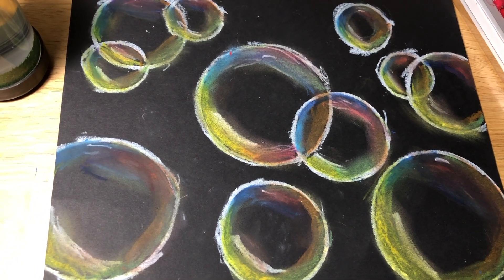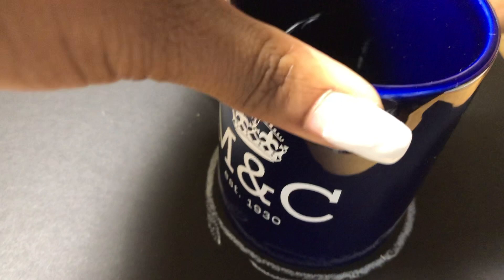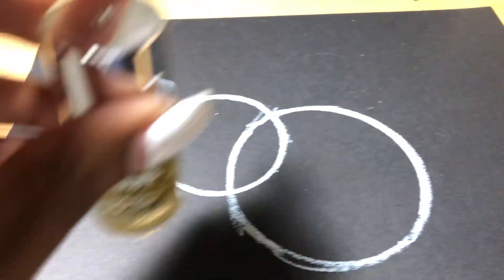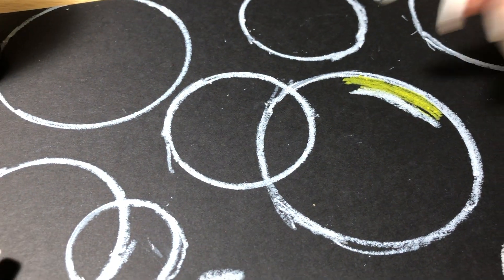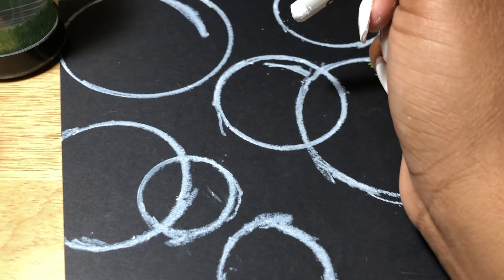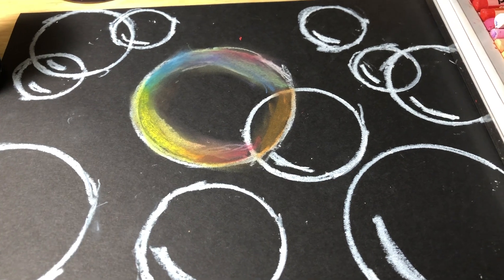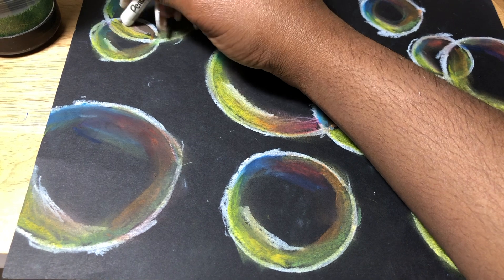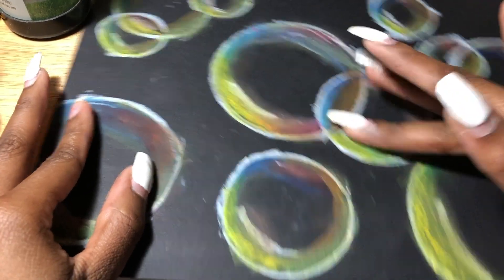Elementary School Art: Pastel Bubbles (A Great Quarantine Activity)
This is a skill share video that I created for my college art class. I just wanted a platform to upload it to during this pandemic. enjoy!